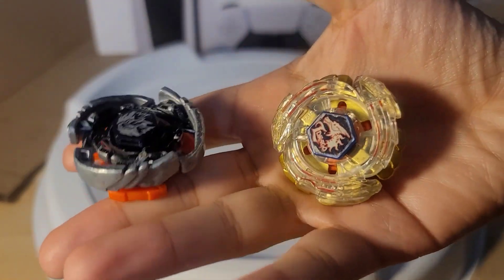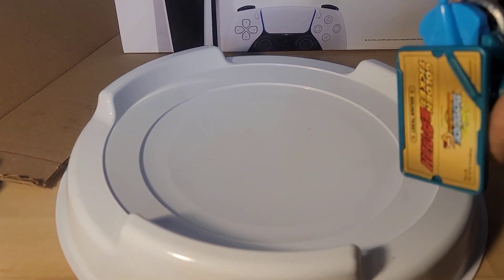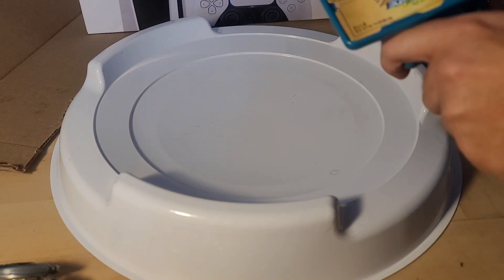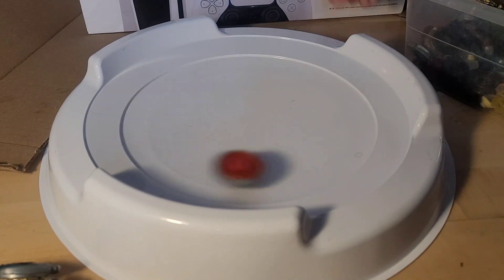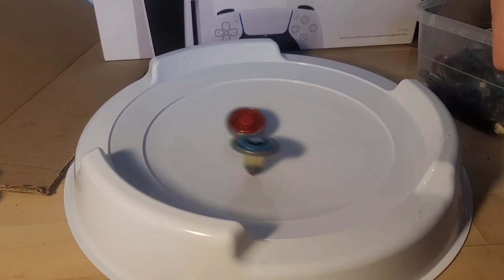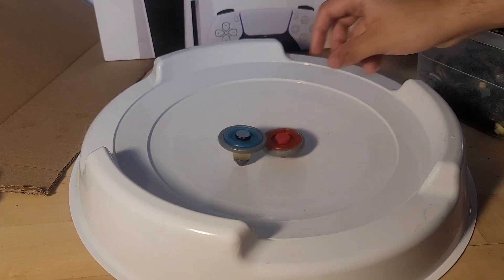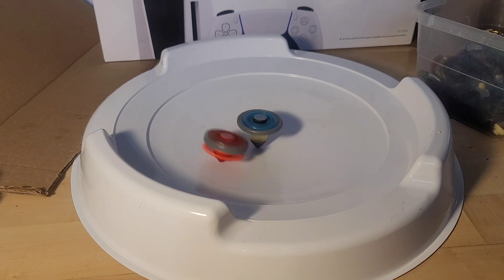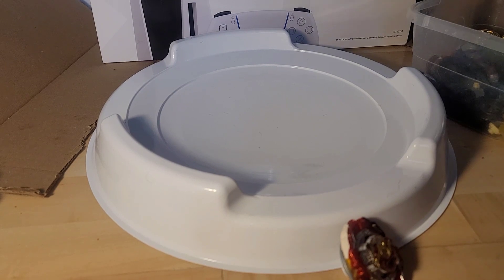Cyclone, The "Attack" That No One Uses (Zero Use Sunday)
Imma need some help for part 2